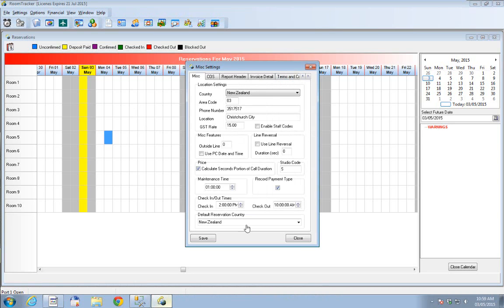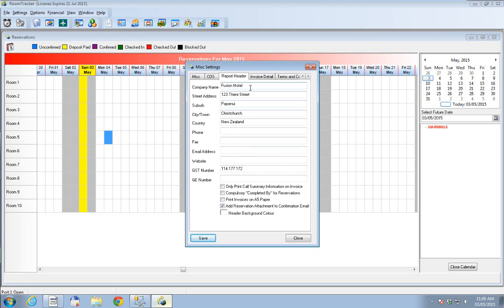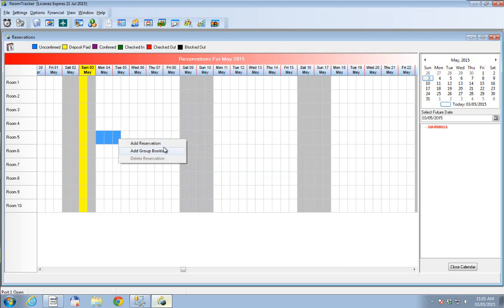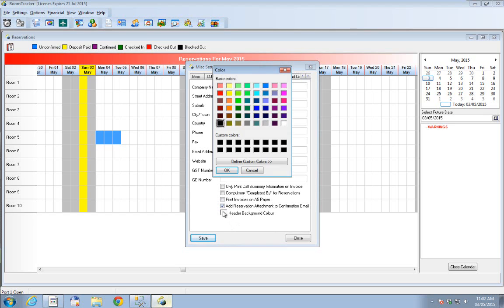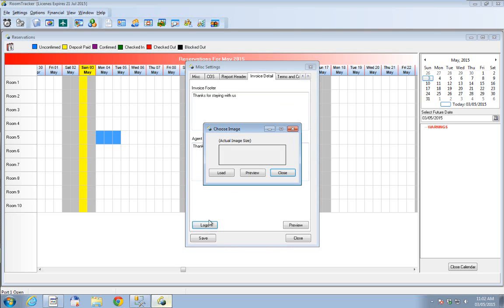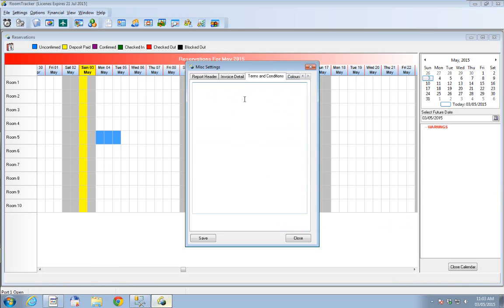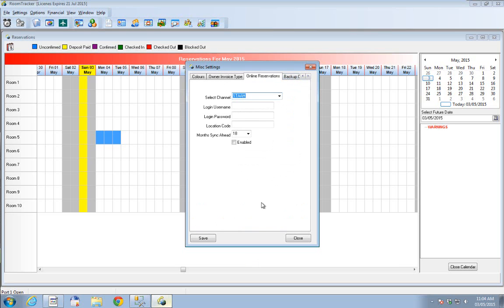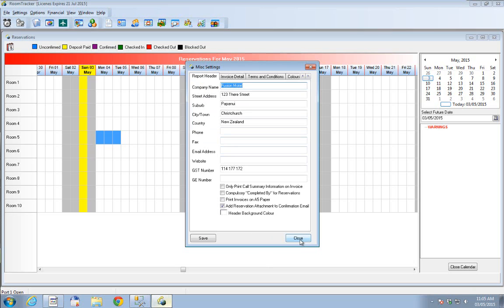Misc Settings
This video will guid the user through the Misc Settings, Settings menu item in RoomTracker